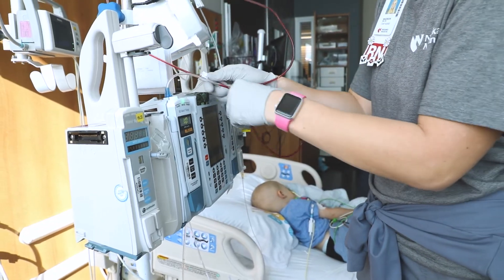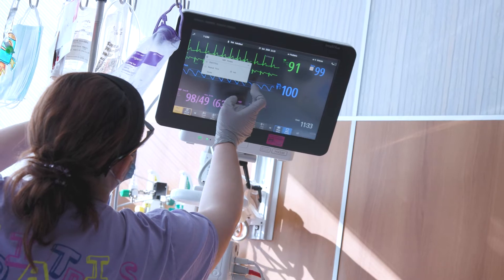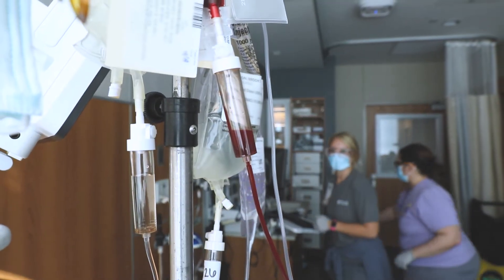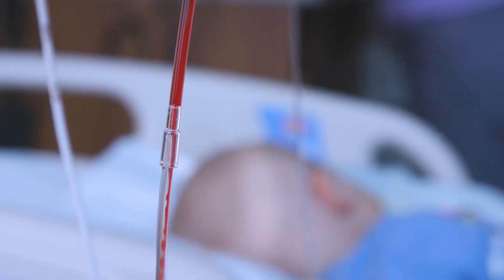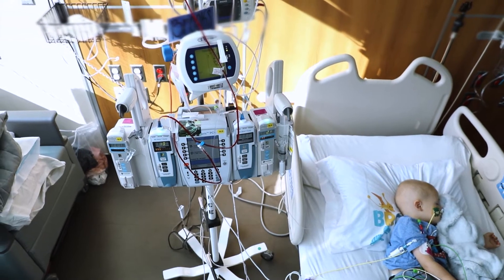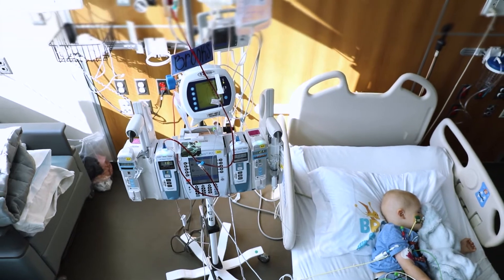Cell Infusion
Informational bone marrow transplant series- Nebraska Medicine.